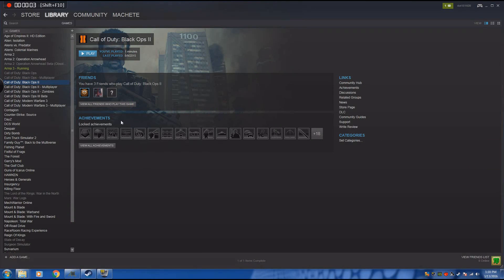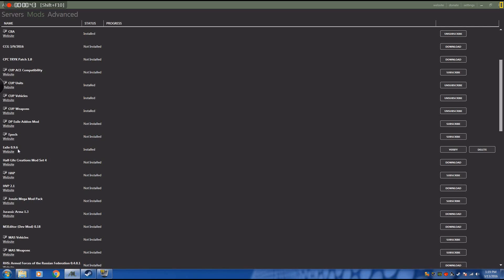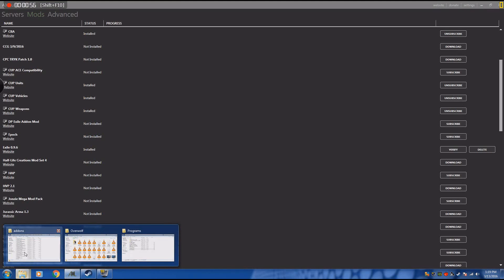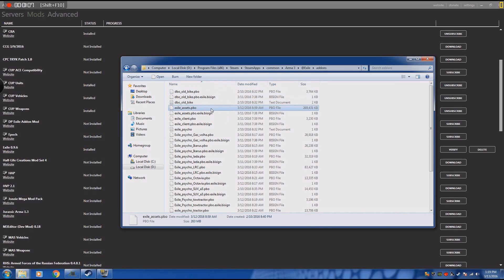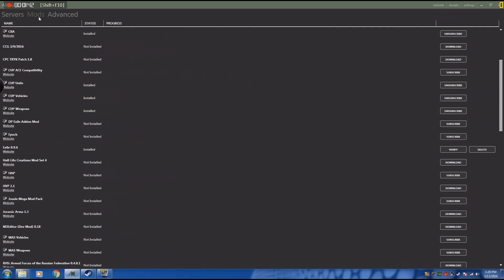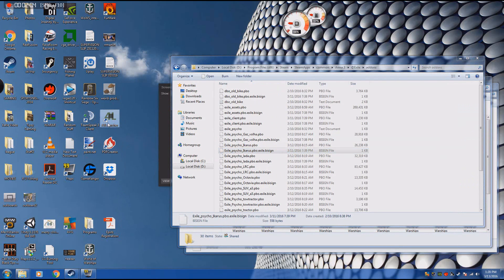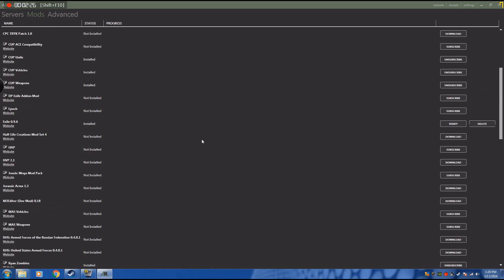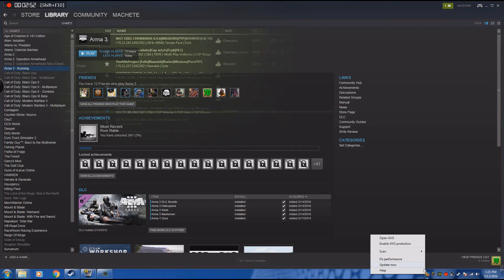How to Fix Arma 3 Exile Mod issues - Corrupt files - Tipsy Gamers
In this video we show you 3 ways how to fix issues associated with Arma 3 Exile mod not starting or running.

Associated with corrupt files, updating issues or lost files.

Drink and Game Responsibly.